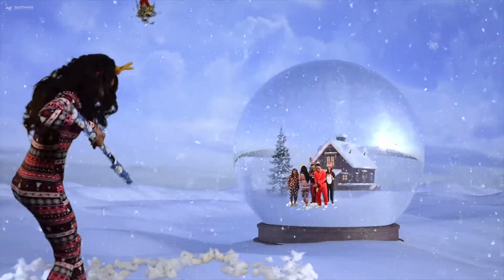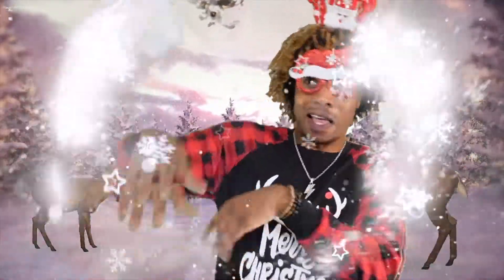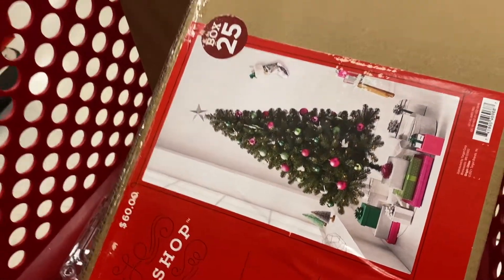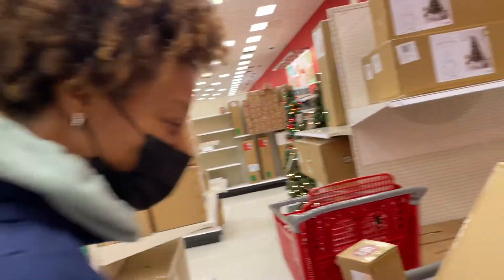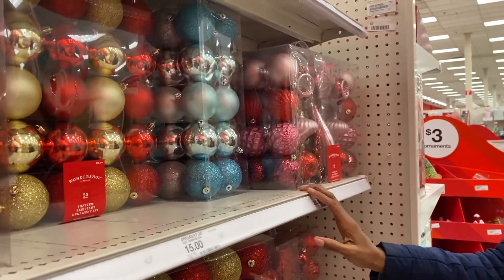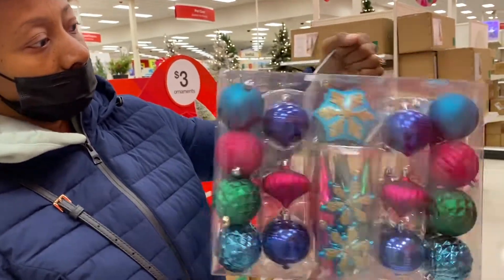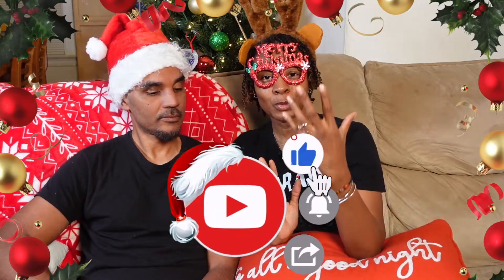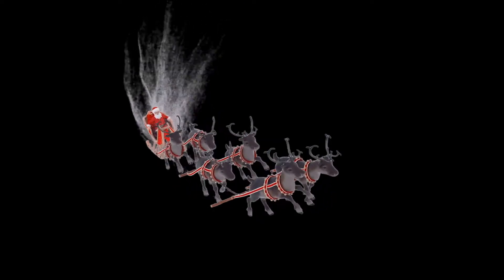VLOGMAS DAY 7 | Decorating Our House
*MAKE SURE OUR POST NOTIFICATIONS ARE TURNED ON*

FOLLOW US ;